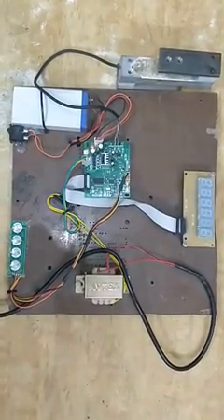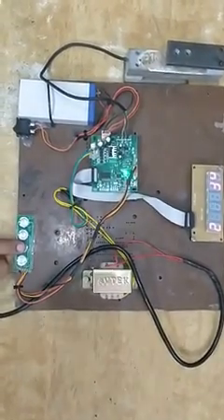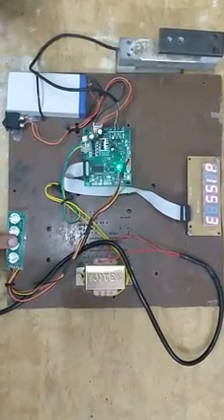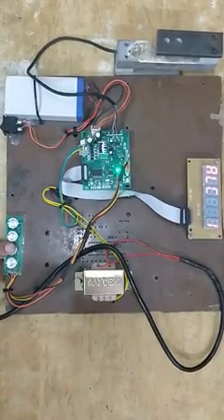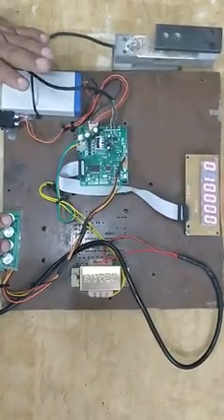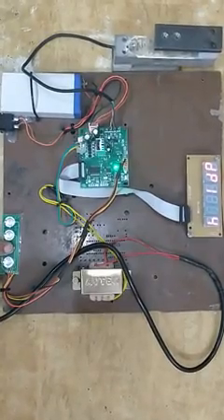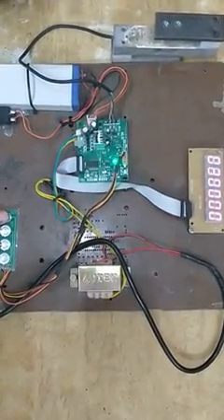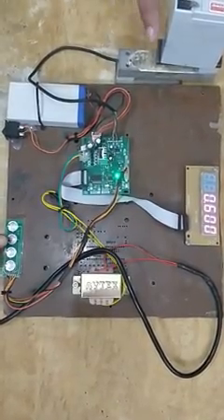Eagle S7 Model Weighing Scale PCB Parameter Settings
This video will describe how to set parameters in S7 eagle weighing scale pcb card